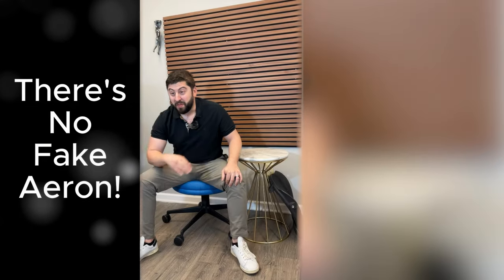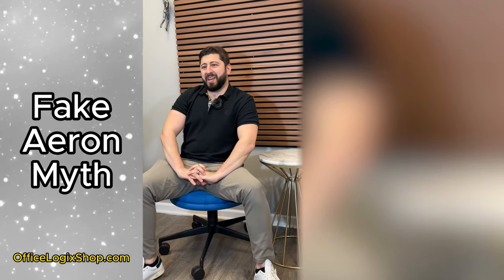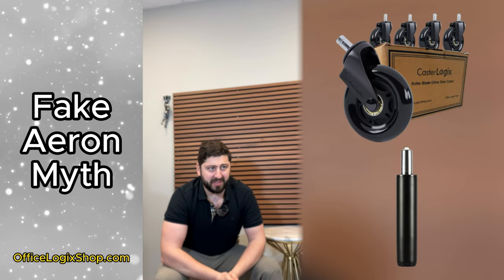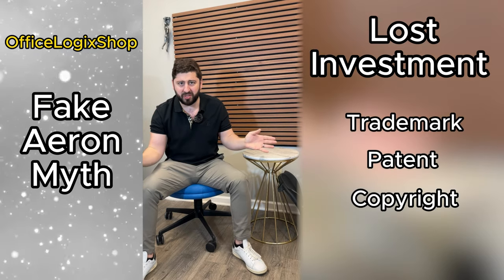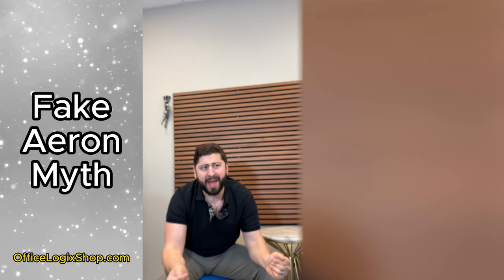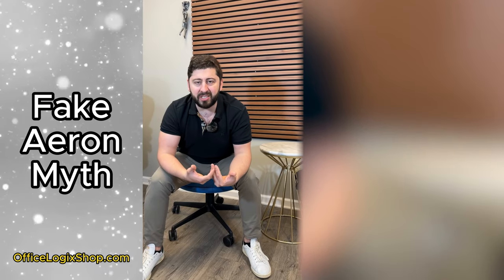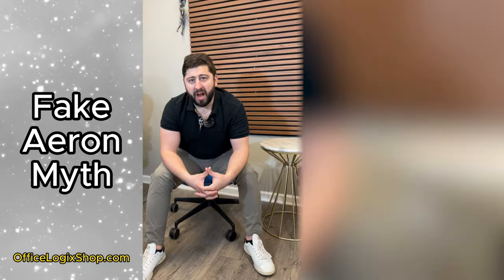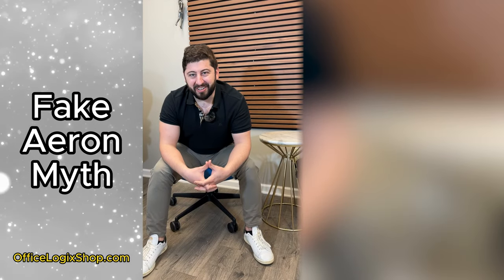Fake Herman Miller Aeron? Aeron Buying Guide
Many people ask on Reddit and other places about a fake Aeron chair. Short answer: no, there are no fake Aeron chairs in the market. Find out about the signs of an authentic Herman Miller Aeron and why it's almost impossible to produce a knock off version!